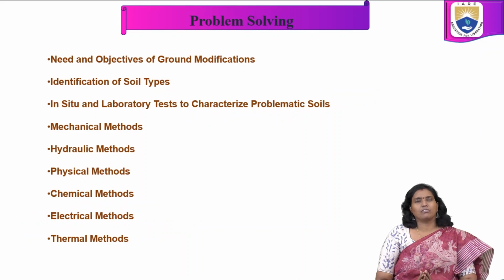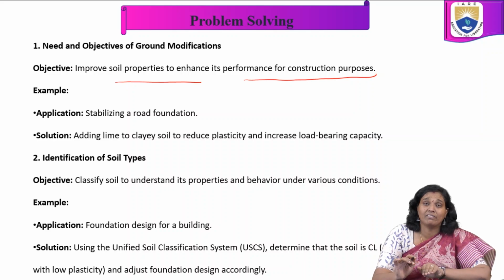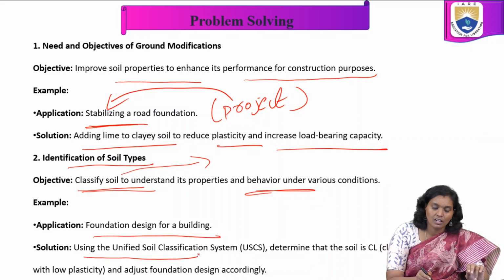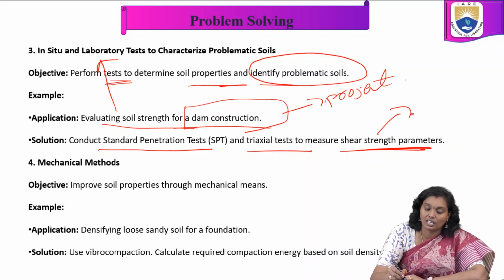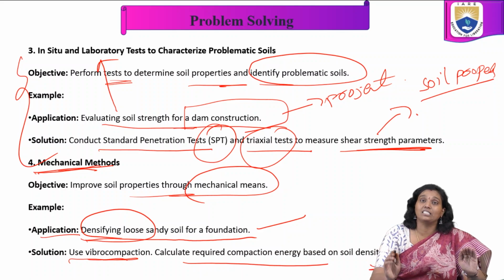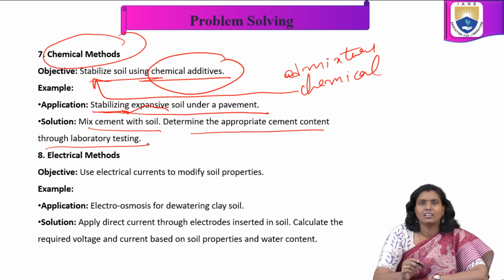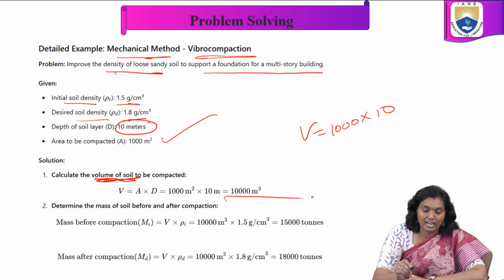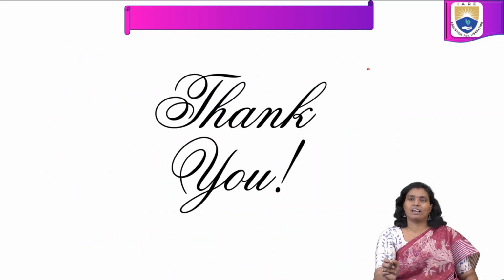Problem Solving on Introduction to Ground Modification – Part - 1 by Dr. R Ramya Swetha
Problem Solving on Introduction to Ground Modification – Part - 1 by Dr. R Ramya Swetha | IARE

Telangana, India.